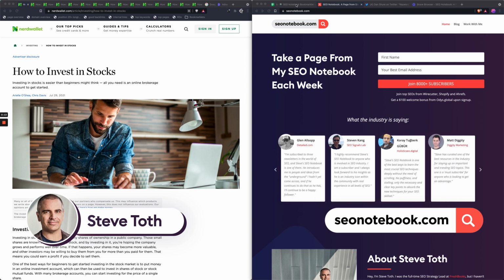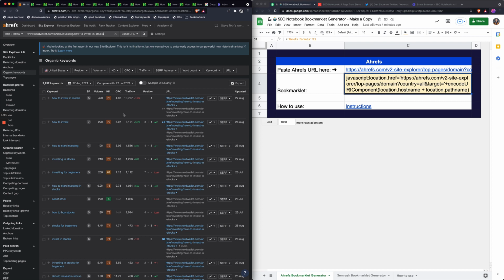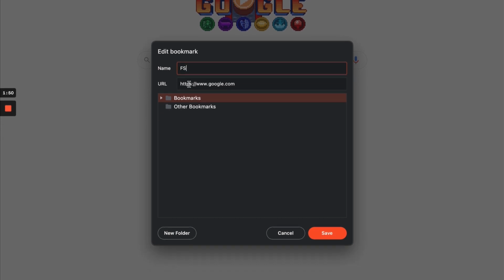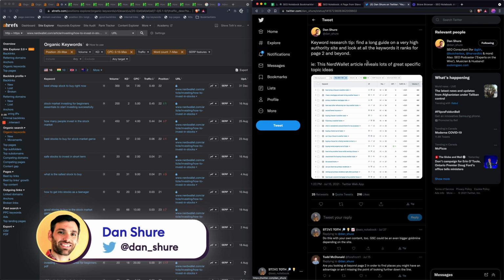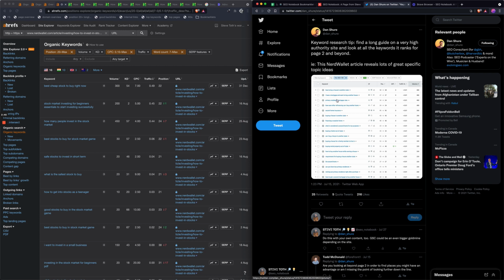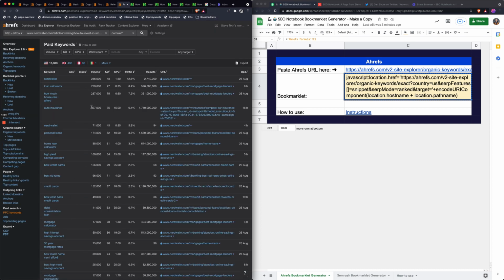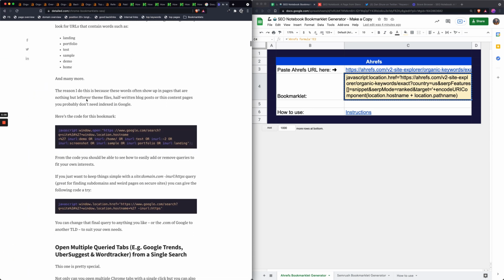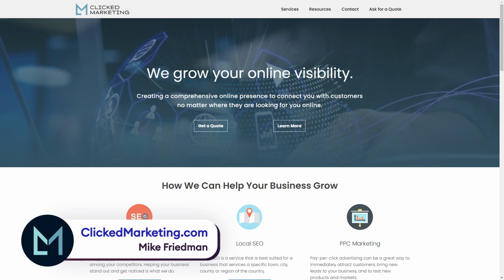DIY Ahrefs Bookmarklets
Using bookmarklets for SEO speeds up your research and skyrockets your SEO research which is what I'm all about!

Couple bookmarklets with Ahrefs and you’re ahead of 99.7% of the SEO world.

Hey everyone, Steve Toth here from SEO Notebook and in this video I'll show you exactly how to use bookmarklets with Ahrefs to see which keywords a featured snippet ranks for, so you can write your own content and potentially knock your competitors off the top spot!

Plus I'll give you tons of other great uses for bookmarklets for SEO!

I'll break down exactly how to use Bookmarklets in Ahrefs, to:

✅ Quickly view top-ranking keywords for any page
✅ Assess featured snippets your competitor (or your page) ranks for
✅ Uncover hidden long-tail and blog topics you may not have thought of
✅ How you can use bookmarklets to access backlinks, top pages for organic traffic, and PPC keywords and so much more with a single click

I'll also give you the Ahrefs bookmarklet javascript code so you can do it yourself!

And here's Glen's original article on SEO bookmarklets that initially put them on my radar

To grab Glen's extension which has some of these bookmarklets built-in, go

🕡Timestamps🕡
0:00 Why subscribe?
0:17 Why use bookmarklets for SEO?
1:08 How to create a bookmarklet with Ahrefs
2:20 What else can you use bookmarklets for?
4:55 Kudos

About Steve Toth & SEO Notebook

Hey I'm Steve Toth, and welcome to SEO Notebook. here I'll share my tips for mastering SEO with quick lessons and strategies that make your life as an SEO easier.

My work as an SEO consultant has been featured in USA Today, Business.com, Search Engine Land, Semrush, Moz and others, and I'm sharing everything I know to help you increase your organic traffic, get better at SEO and make more money for you and your clients.